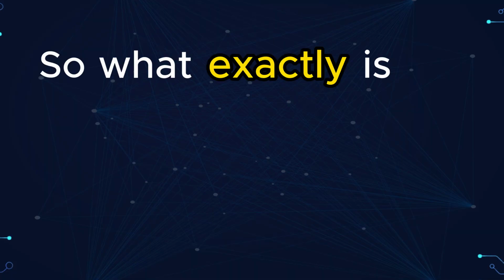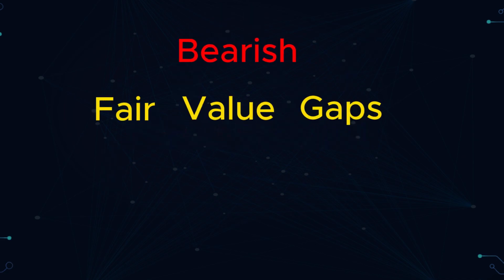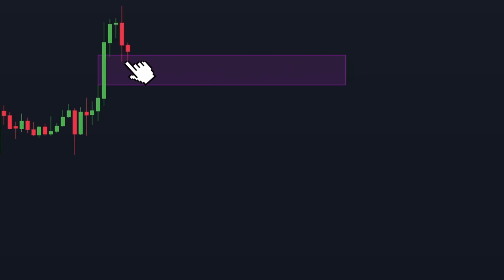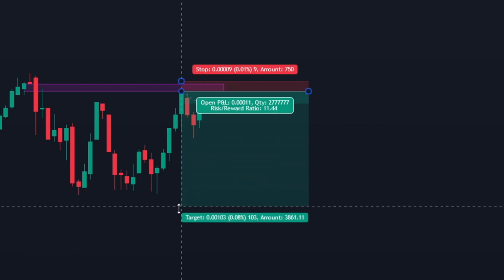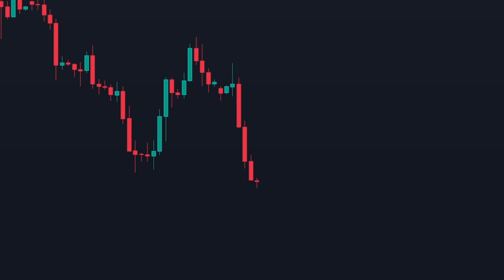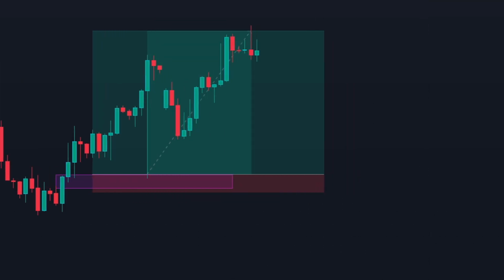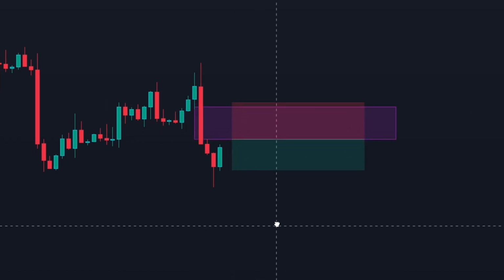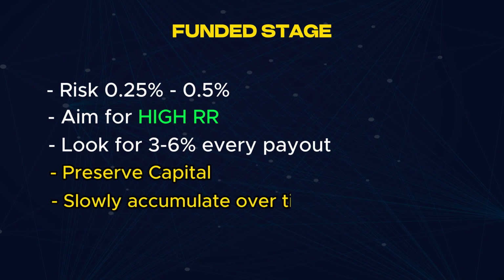Master the Fair Value Gap Forex Strategy | Boost Your Trading Success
Unlock the secrets of the Fair Value Gap Forex Strategy in this comprehensive guide! Whether you’re a beginner or an experienced trader, understanding the Fair Value Gap can significantly enhance your trading decisions and profitability. In this video, we’ll break down the concept, show you how to identify Fair Value Gaps on your charts, and demonstrate practical examples of how to use this strategy to optimize your trades.

What You’ll Learn:

 • What is the Fair Value Gap?
 • How to identify Fair Value Gaps in real-time.
 • Key techniques to integrate this strategy into your trading plan.
 • Tips to maximize profits while minimizing risks.

If you’re looking to elevate your forex trading game, this strategy could be a game-changer.